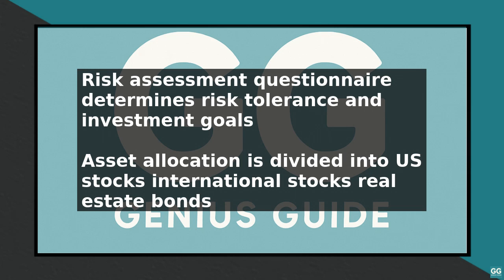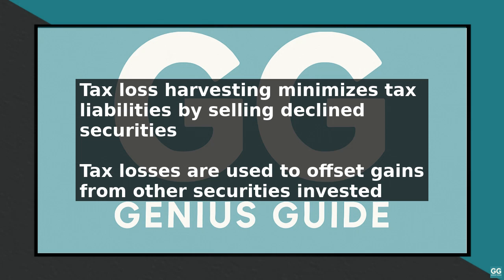How To Interpret Wealthfront Investing (2025)